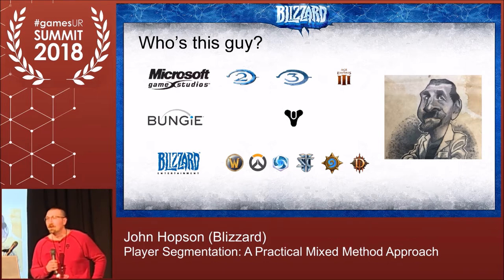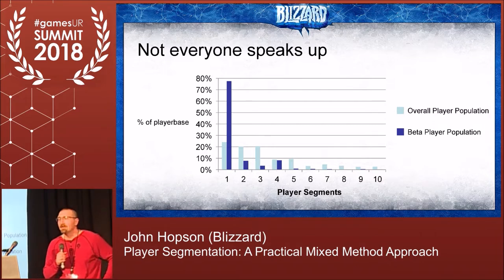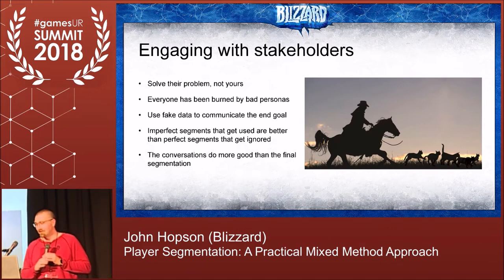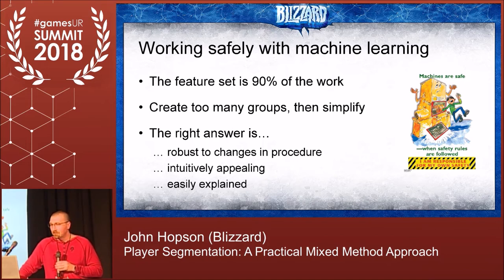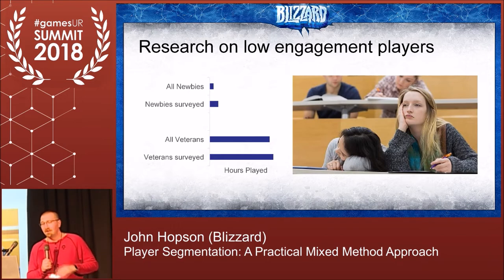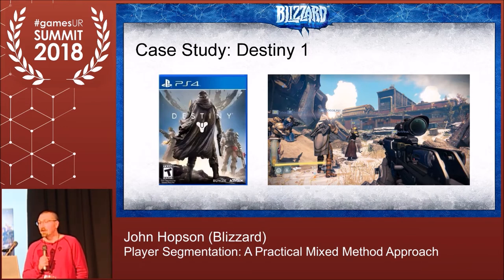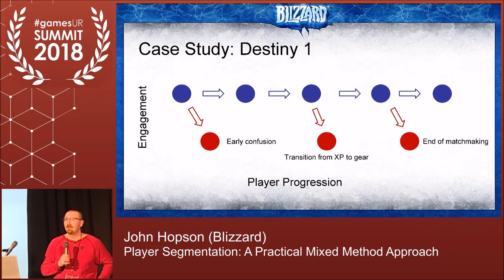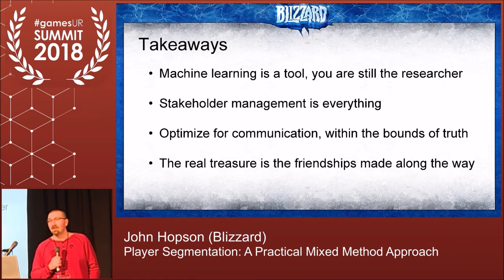Player Segmentation: A Practical Mixed Method Approach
Data-driven player segmentations are one of the best ways to reduce the complexity of a community of millions of players into a manageable number of understandable player types, but their creation and application can be more art than science. John Hopson will cover the method used to build highly impactful player segments on Halo, Destiny, and Overwatch using machine learning, surveys, and user interviews. This talk discusses how to build the right dataset, which tools to use, and how to judge whether your segments are really capturing the heart of your playerbase.  Most importantly, he will cover the experience evangelizing the resulting player types to development teams.  The best segmentation in the world is useless if it’s not internalized and acted upon by the design team, so the method has a heavy focus on producing segments that are both true reflections of the players and easy for non-researchers to understand and apply to make better games.

John Hopson, Blizzard

John has been a games researcher since 2003, and has worked on games ranging from small indie projects to massive blockbusters like Halo, Destiny, Hearthstone, and Overwatch.  His specialty is combining analytics and traditional lab research techniques to produce insights that neither method could accomplish alone. He is a former chair of the Games User Research SIG of the IGDA and holds a Ph.D. in Behavioral and Brain Sciences from Duke University.  He is currently the senior manager of user research at Blizzard Entertainment, responsible for research work on all of Blizzard’s game franchises.

gamesUR Conference
Games User Research focuses on players’ psychology and their behaviour via techniques such as playtesting, analytics, expert analysis, and others. Game User Researchers aim to help game developers deliver players the best gaming experience possible.

The gamesUR Conference is a biannual gathering of the world's top professionals in games user research.